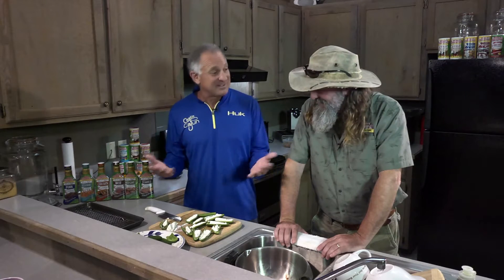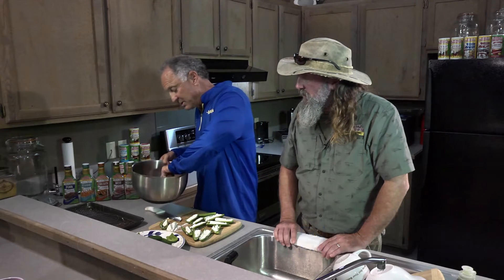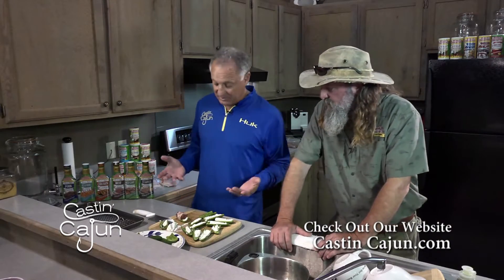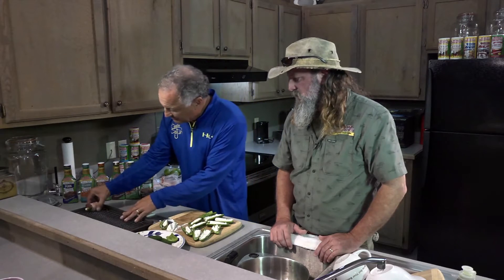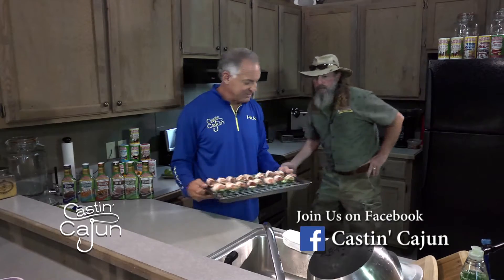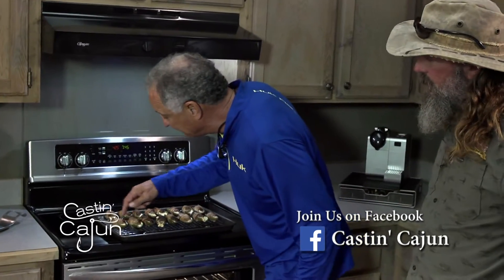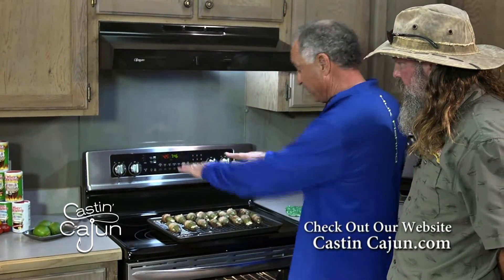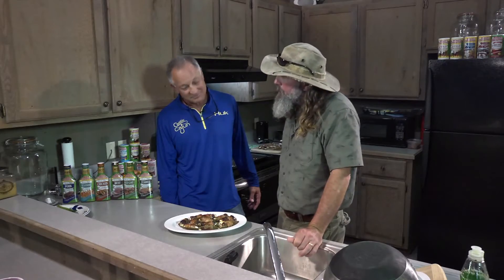Castin Cajun Bacon Deer Poppers in the Oven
We would love to have you on board!  And remember keep on casting!

Tony and Tony show you an easy way to cook some wild game without even firing up the grill.  These quick jalapeno cream cheese poppers are a sure fire way to curb that appetite while your hanging out at the camp and getting ready to go back out for an evening catch!  Enjoy this Castin Cajun favorite!!